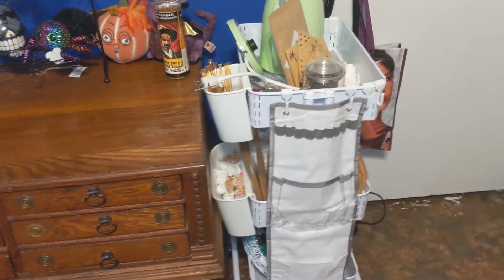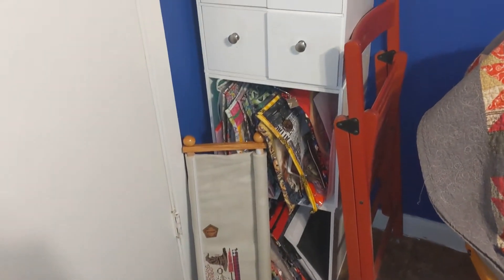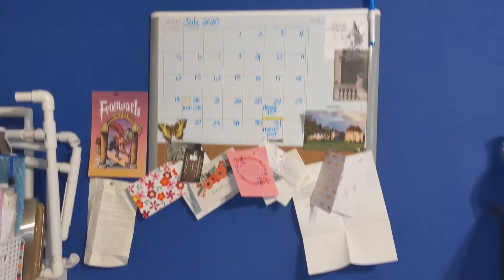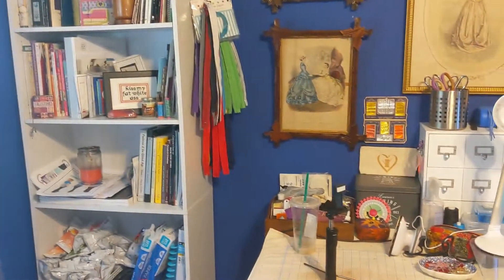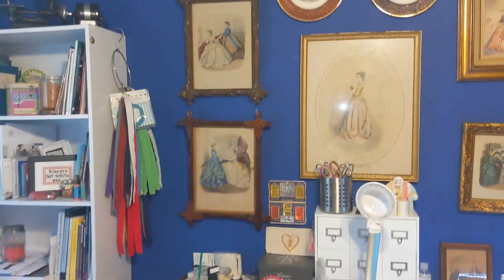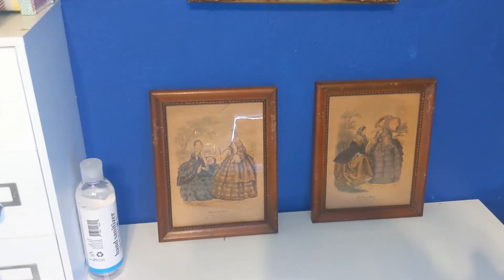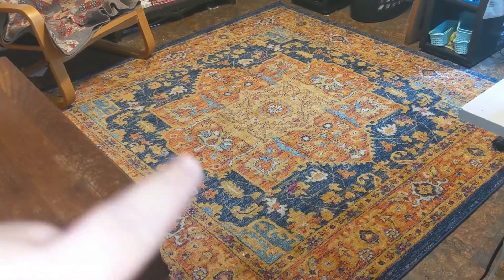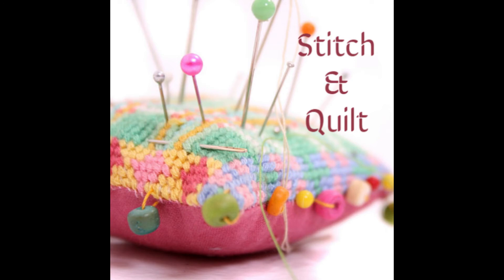Flosstube #25 - New Sewing Room Tour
I hope you enjoy the tour! Let me know what you think.

vintagesewgal on Instagram & Etsy